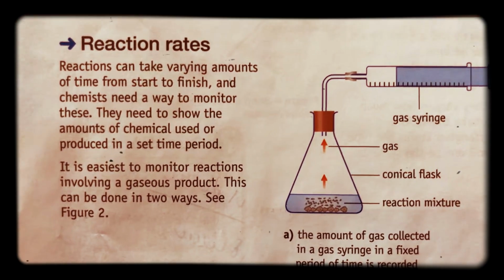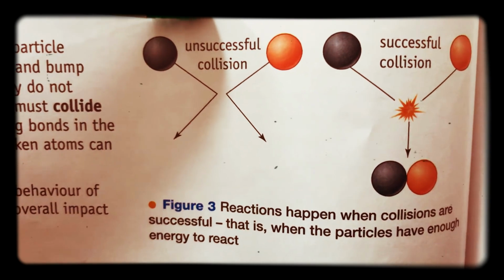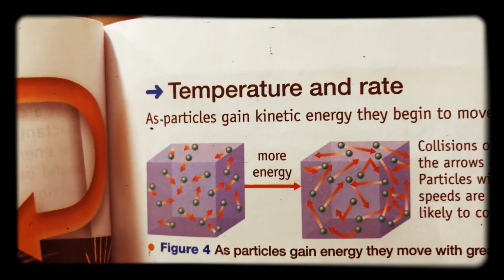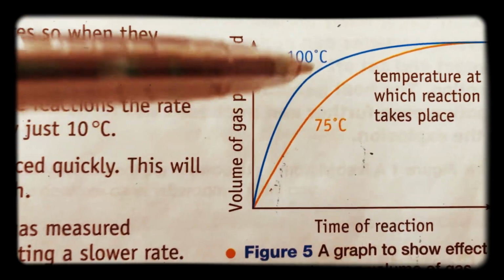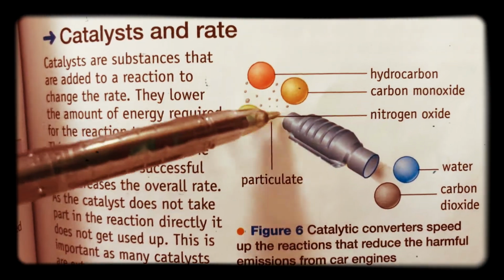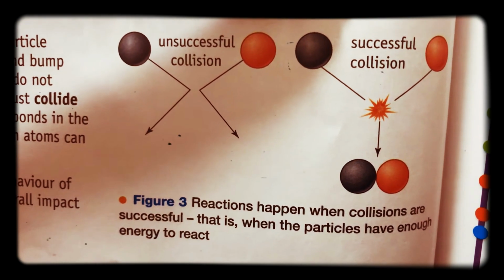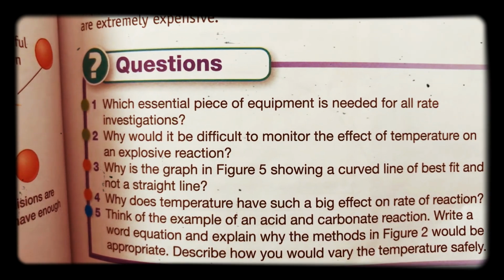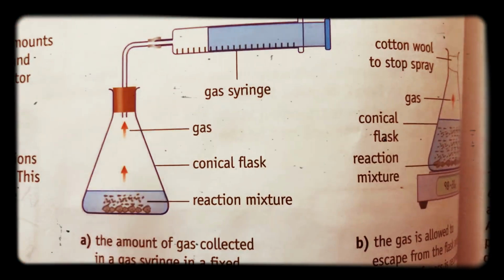Y8 Revision video 10.3 Temperature and catalysts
We look at reaction rates, collision theory and how successful collisions take place between reactant particles only when they have the right amount of stored kinetic energy to break bonds. We also look at temperature and rate of reactions, graphs representing reaction rates and catalysts.